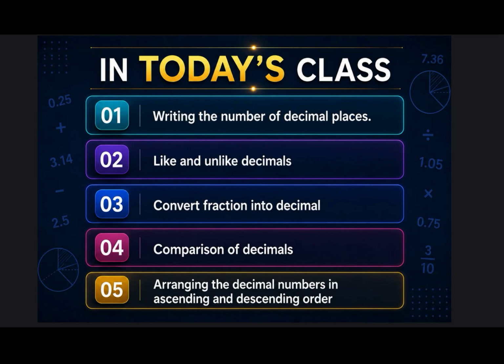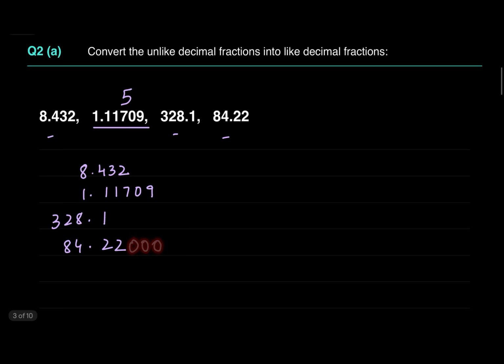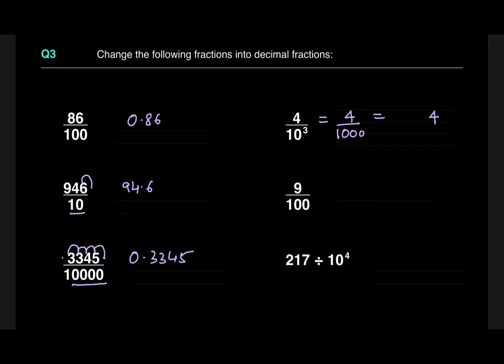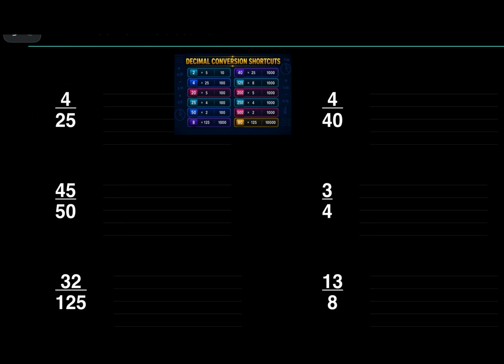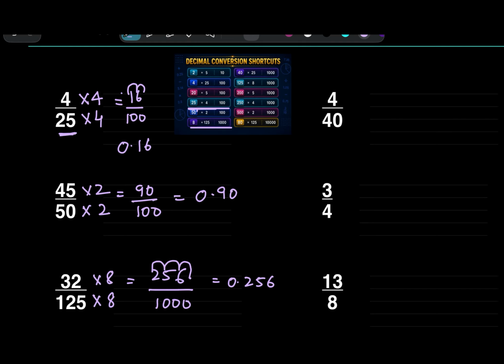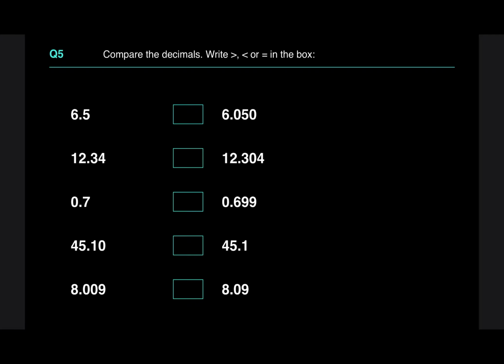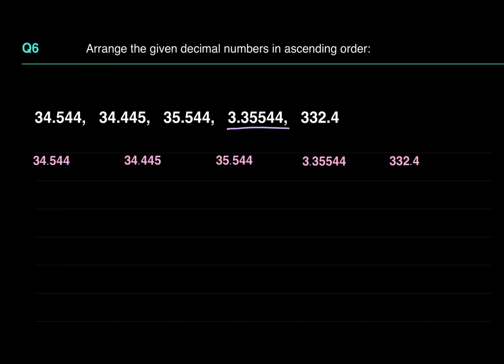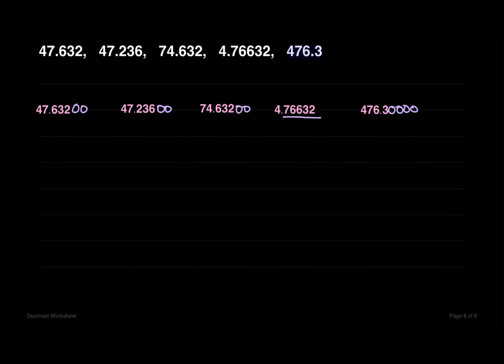M26 Decimals Made Easy | Like & Unlike Decimals, Fractions & More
📚 Decimals for Beginners | Phase 1 | Fractions to Decimals | Comparing & Arranging Decimals | Class 6 Maths

📚 Timestamps
● 00:00 Preview
● 00:14 Introduction
● 00:30 Number of Decimal Places
● 01:07 Convert Unlike Decimals into Like Decimals
● 03:35 Convert Fractions into Decimals
● 10:55 Comparing Decimals
● 12:54 Arrange Decimals in Ascending Order
● 14:52 Arrange Decimals in Descending Order

Learn Decimals from the very beginning with clear, step-by-step explanations in easy English! In Phase 1 of our Decimals Series, you’ll build a strong foundation by learning the essential concepts that every student needs before moving on to more advanced topics.
In this lesson, you’ll learn how to identify the number of decimal places, convert unlike decimals into like decimals, convert fractions into decimals, compare decimal numbers, and arrange decimals in ascending and descending order using simple methods and plenty of examples.
All explanations on this channel are in clear and easy English, making them suitable for students across different school boards and countries.
This video is especially helpful for:
● SSC students
● ICSE students
● CBSE students
● Cambridge / IGCSE students
● Parents who are homeschooling their children
● Students learning from home
● Students studying from the Concise Selina Mathematics textbook for ICSE Class 6, as many of the concepts and practice questions closely match those covered in the textbook.

Making Math Visual and Fun!